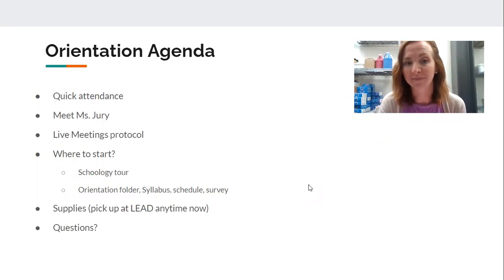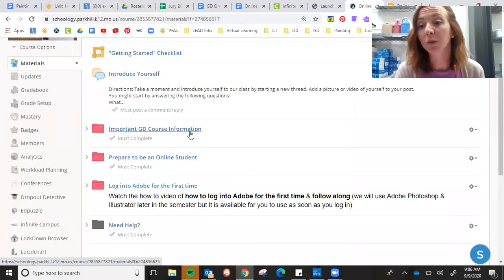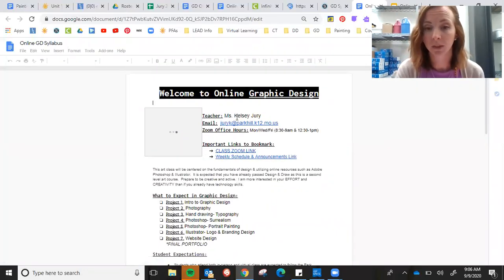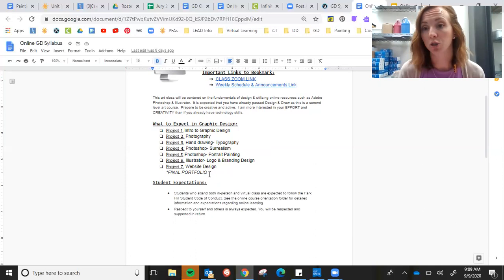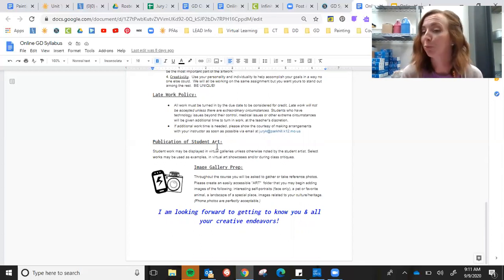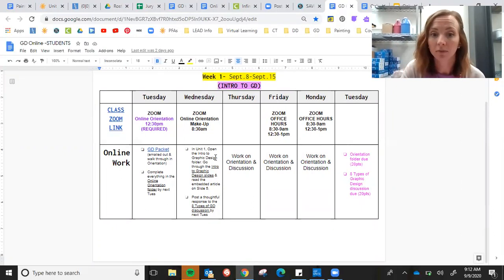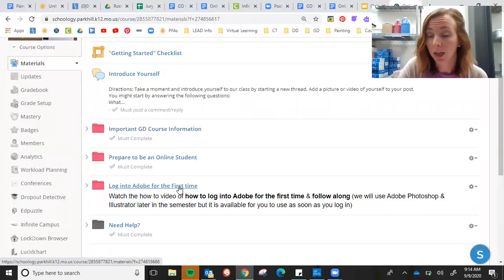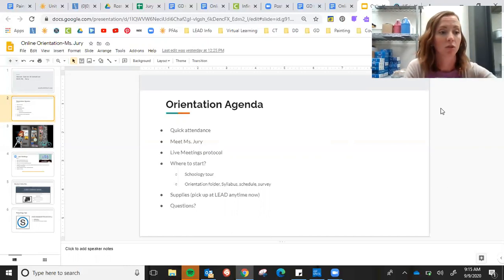Online GD Orientation